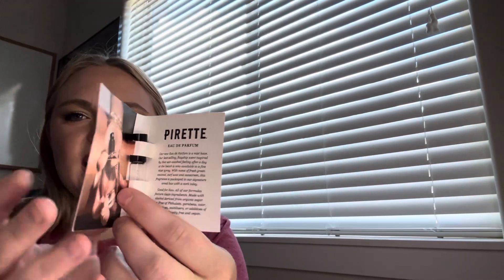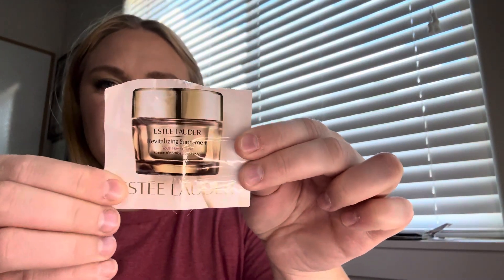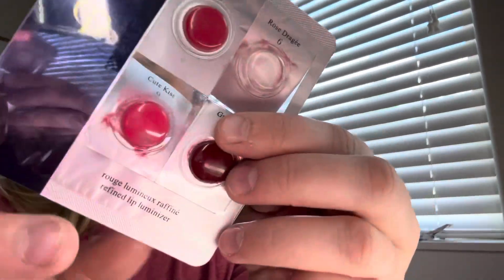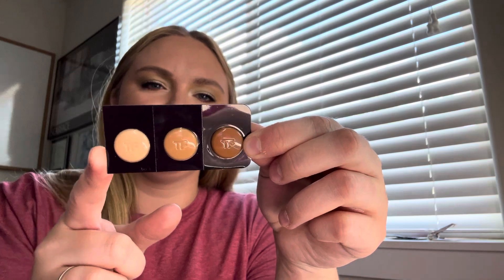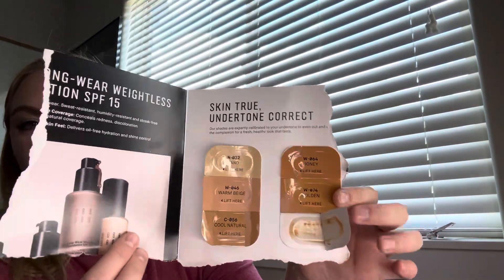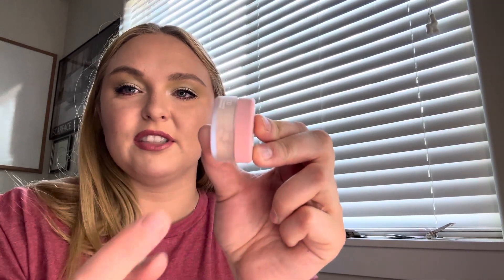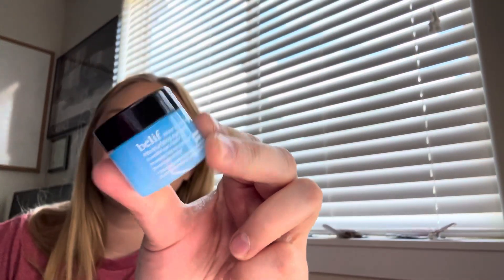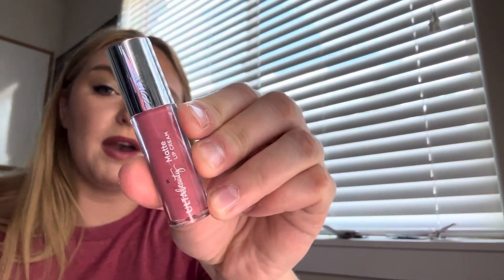Minis and samples project pan update #5!